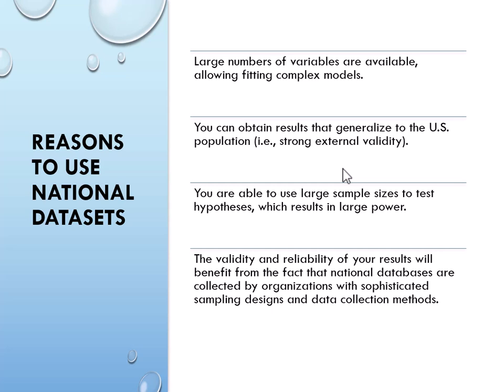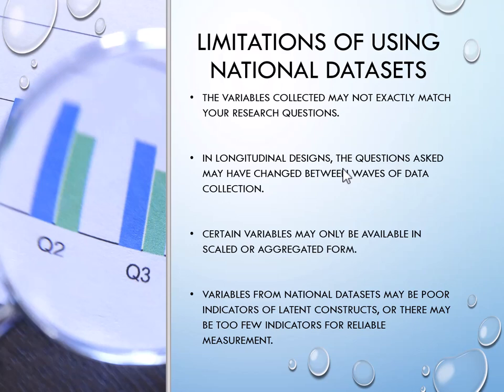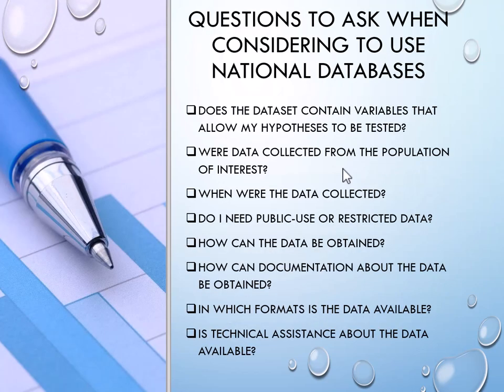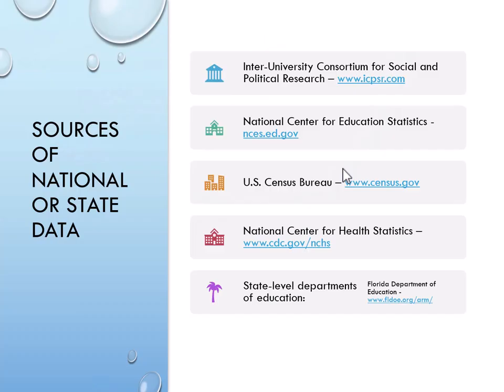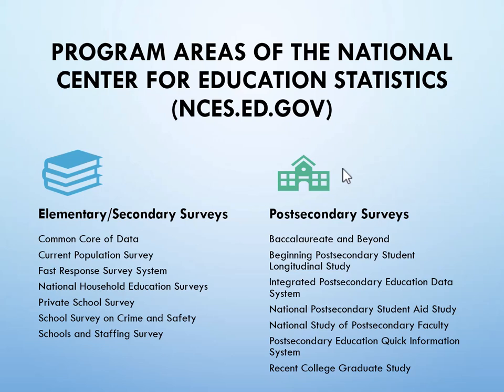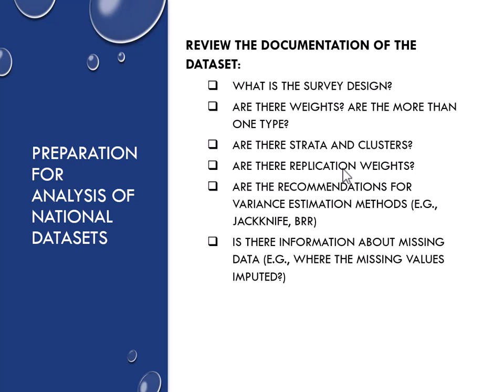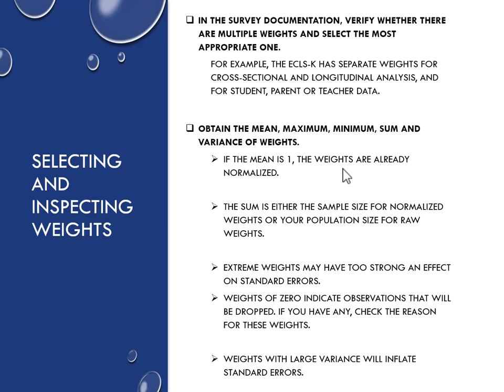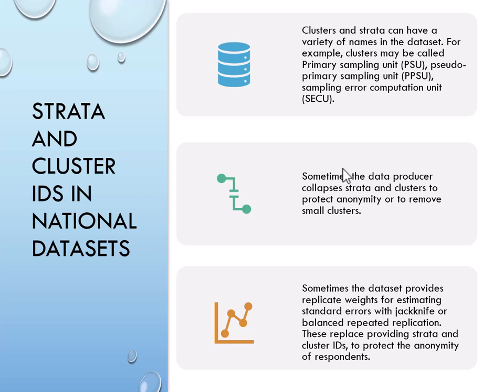National Datasets for Educational and Social Science Research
Dr. Walter Leite discusses the advantages and limitations of using national datasets for educational and social science research. He overviews the steps of preparing to use a national dataset for research.